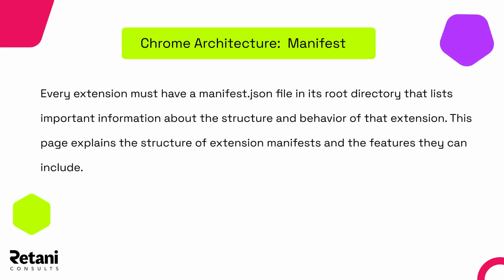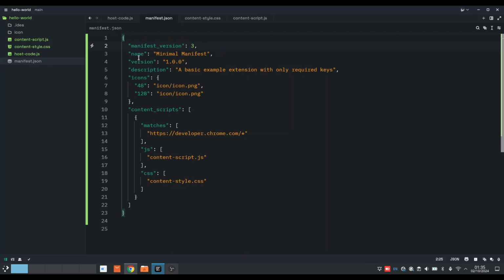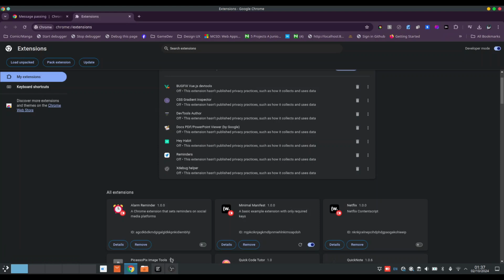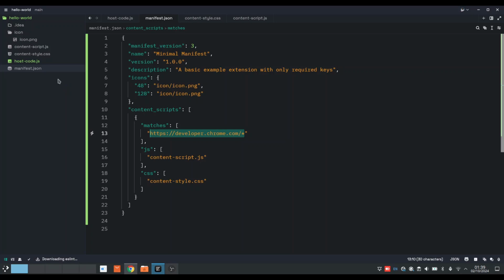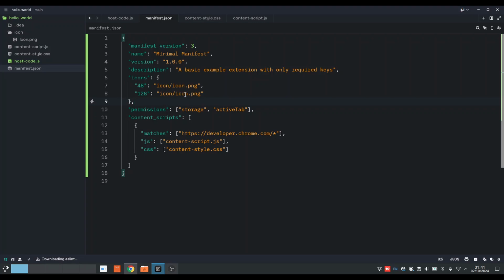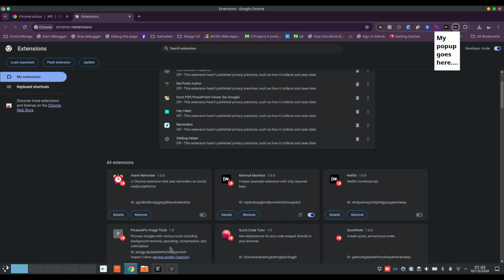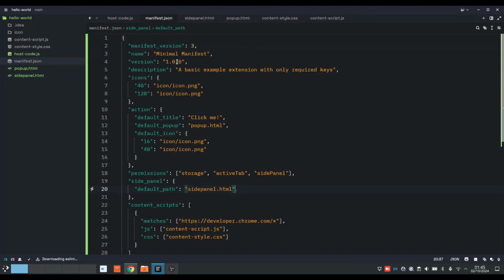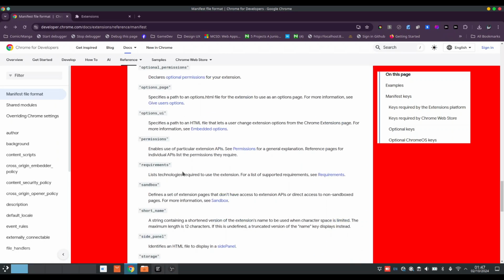Introduction to Chrome Extension Development ( Manifest )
Hey everyone! In this video, we’re diving into the world of manifest.json files. Ever wondered what they are and why they’re super important for web apps and browser extensions? We’ll break it down in simple terms, show you the key components, and help you understand how to create one for your project. So grab a snack and let’s get into the nitty-gritty of manifest.json!